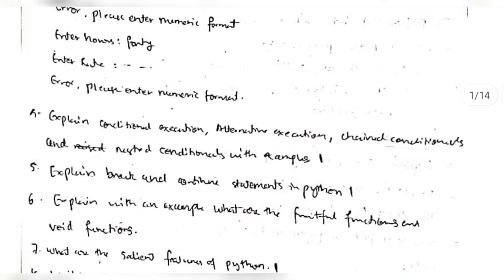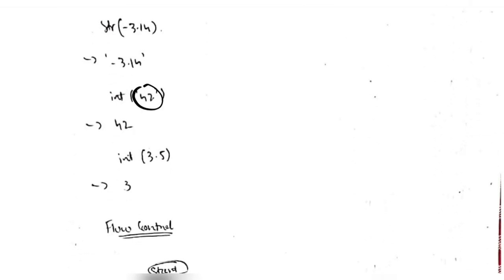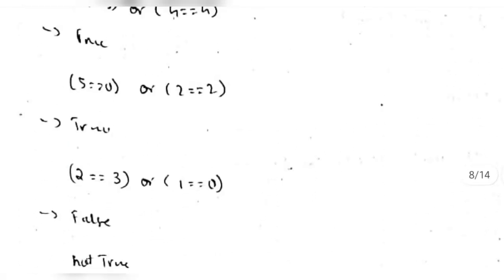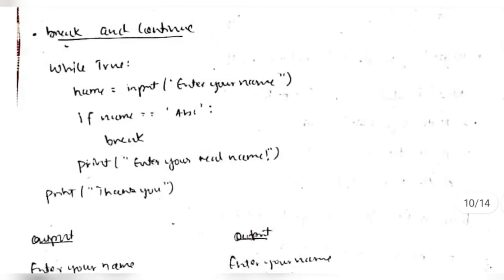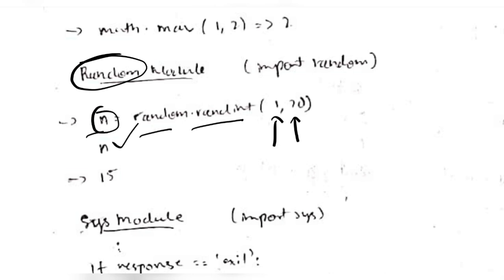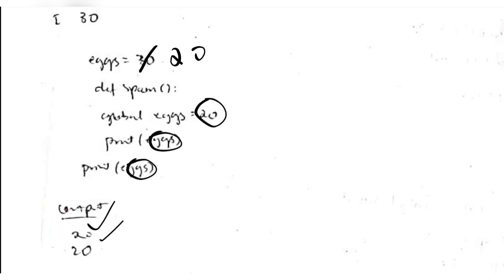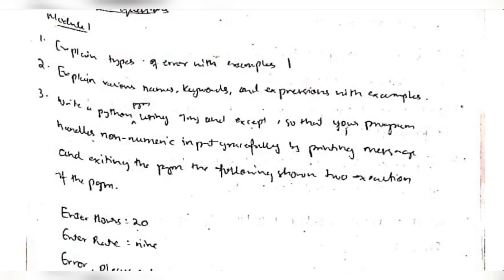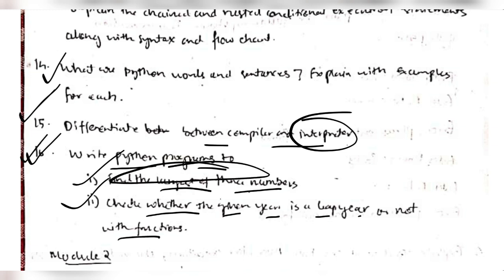18CS55 - ADP - MODULE 1 - Python Programming - VTU 5th SEM CSE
TOPICS:

0:00 Overview
0:37 Python basics
3:55 Flow control
13:22 Functions
16:57 PYQS discussion